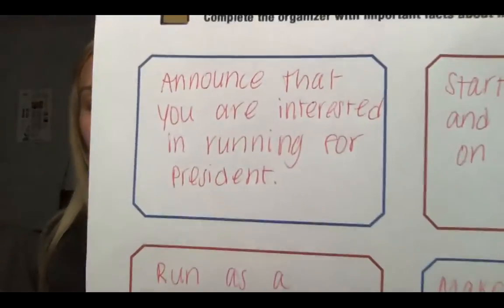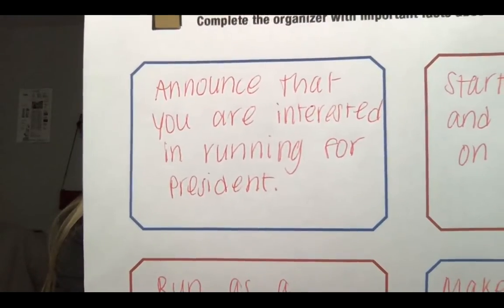If I Ran for President! Monday, 6/29/20 @ 10:10 a.m.